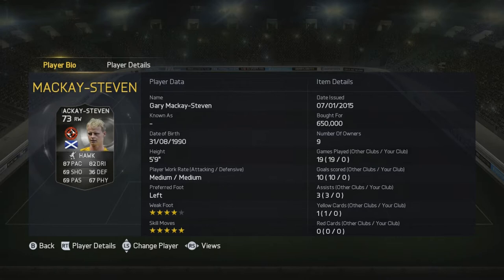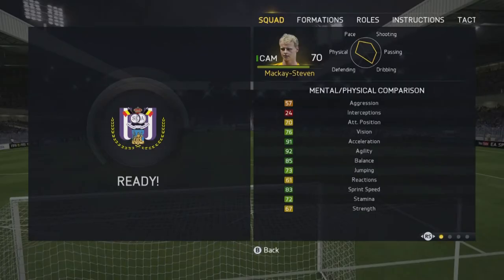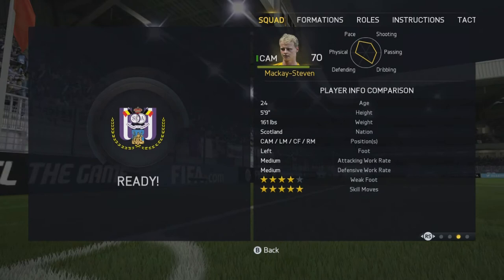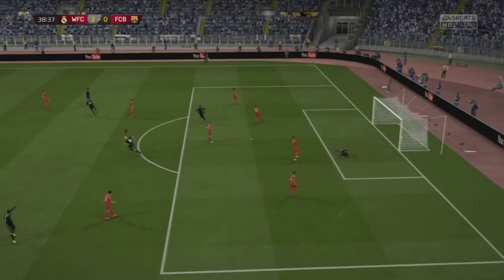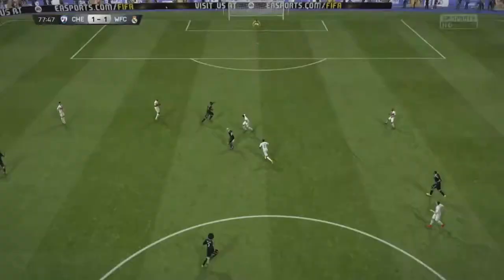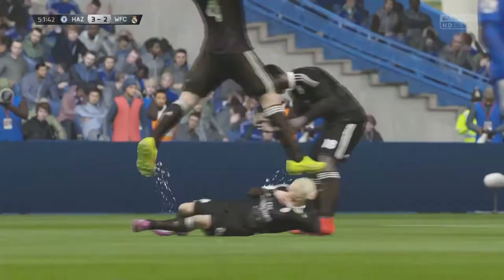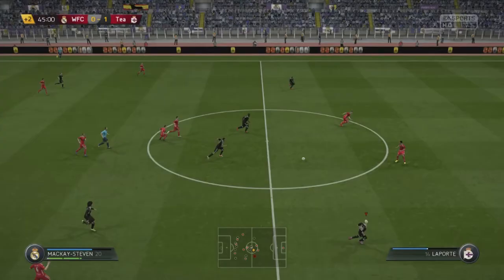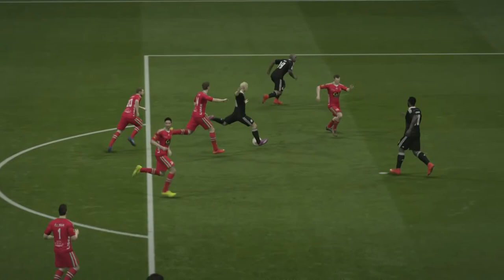IF MACKAY STEVEN PLAYER REVIEW 'Silver Ronaldo'